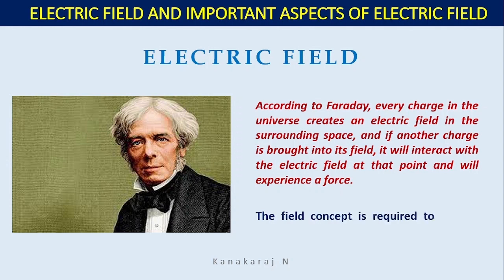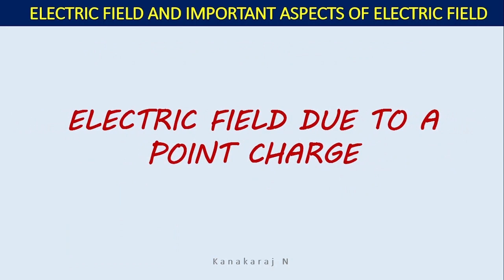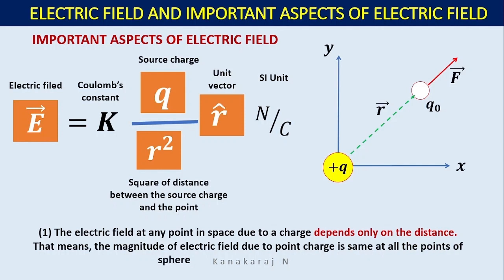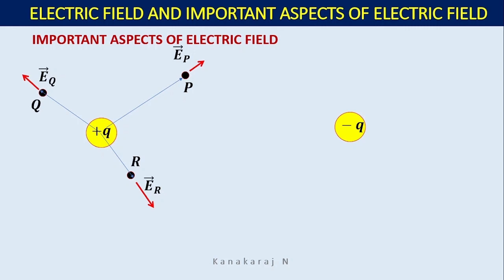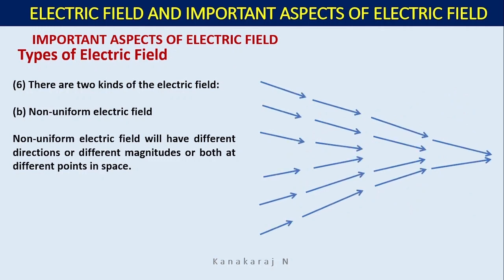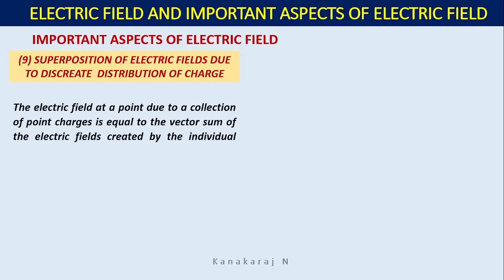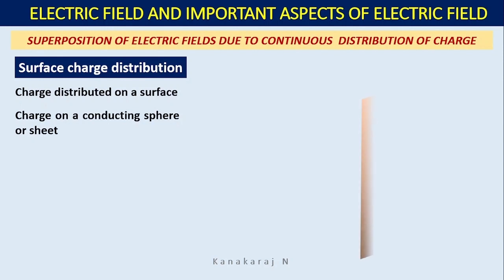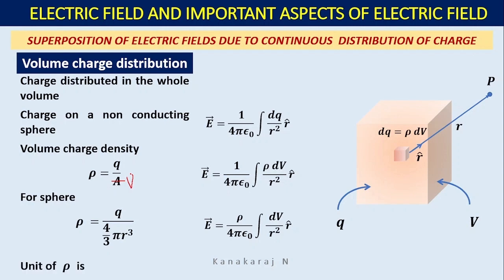3 ELECTRIC FIELD AND IMPORTANT ASPECTS OF ELECTRIC FIELD